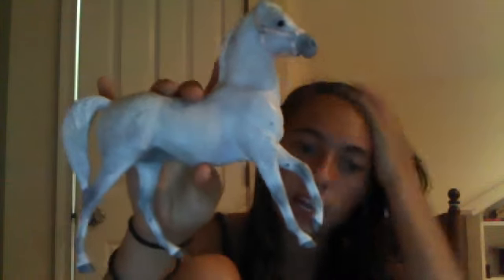New Custom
yep i love him haha